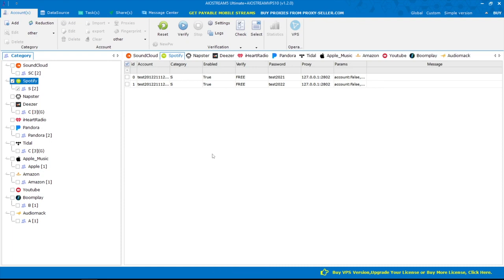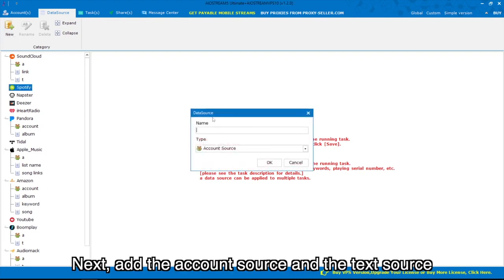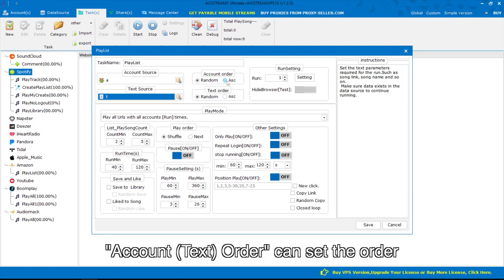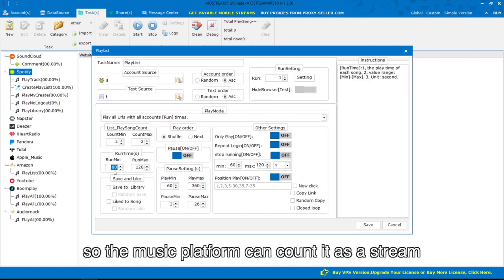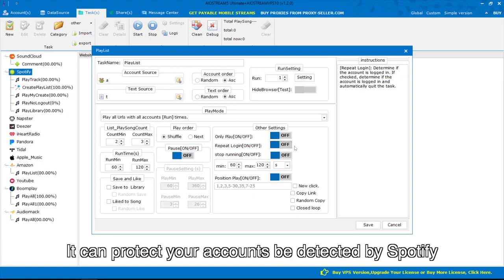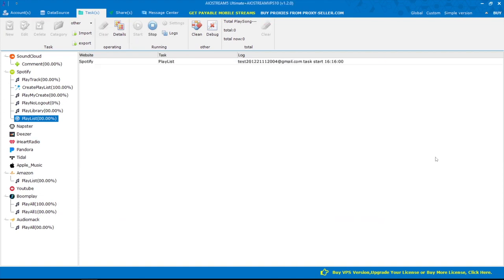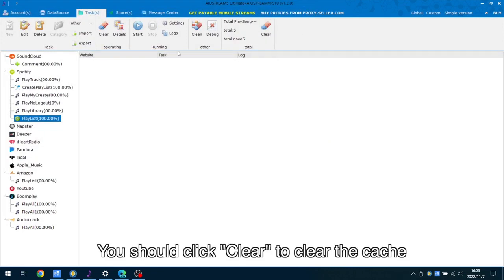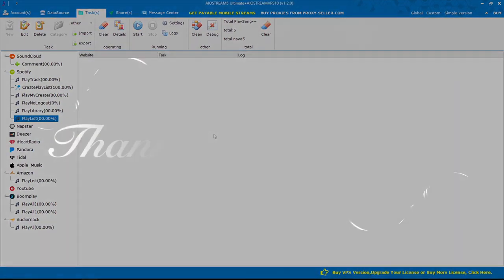Spotify bot | How to automatically play Spotify playlist in bulk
AIO4 is going to be your best bet when it comes to being a Spotify bot, because they know that being able to combine technology and music platform is going to give you a direct advantage over your competition.